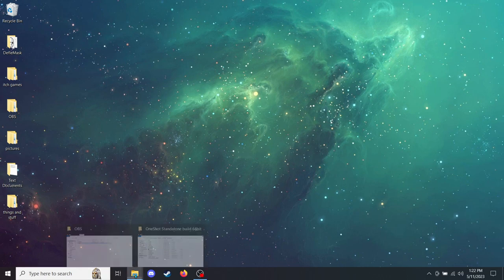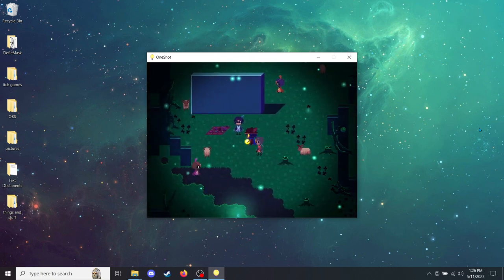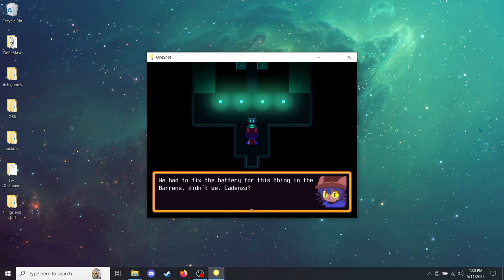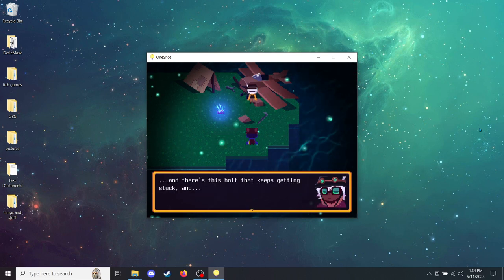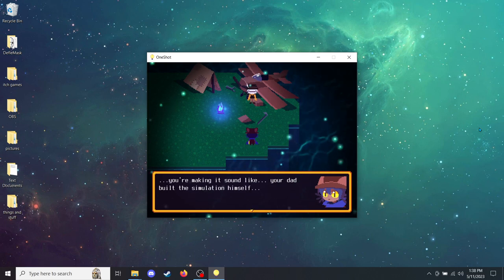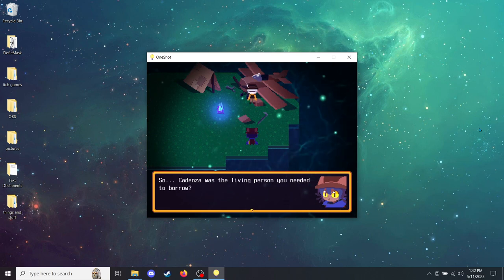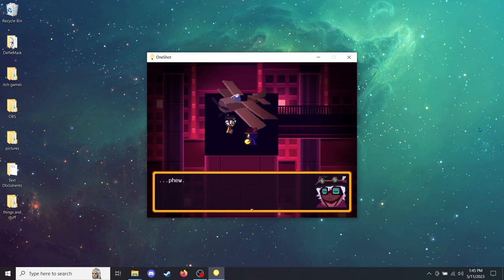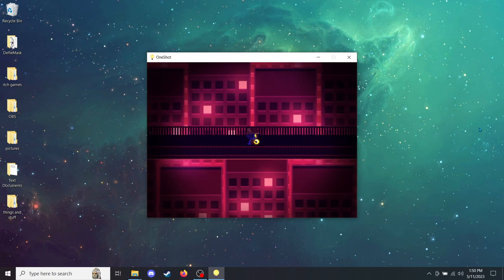Let's Play OneShot - 10 - The Flying Machine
In which Niko barters with Magpie, takes a battery from some robots, and flies to the Refuge.